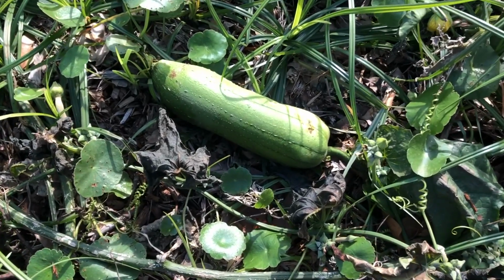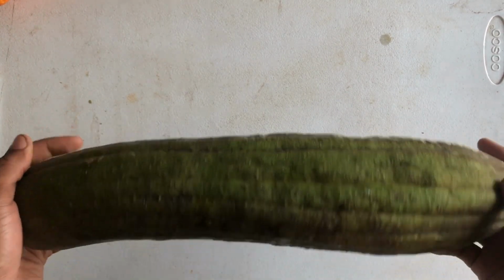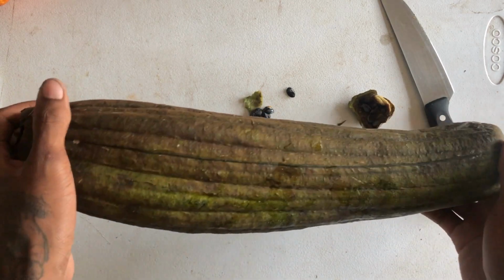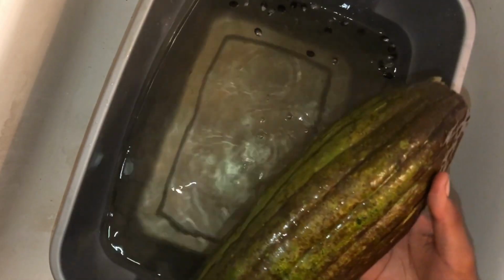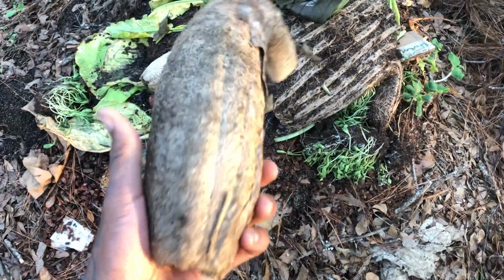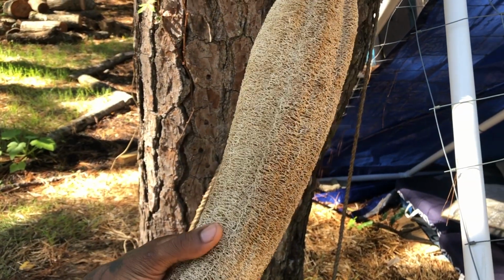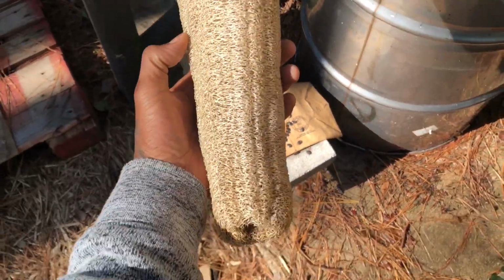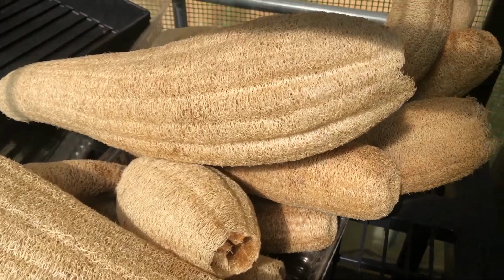Processing and Drying Luffa/Loofa is Easy!!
In this video we take you through the process of harvesting and processing luffa!